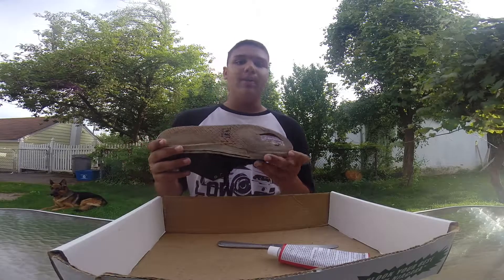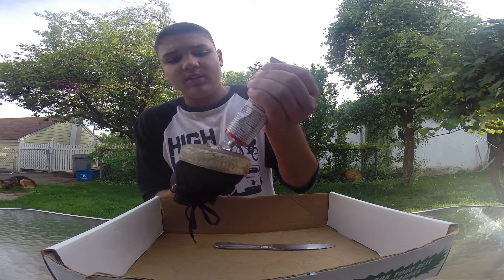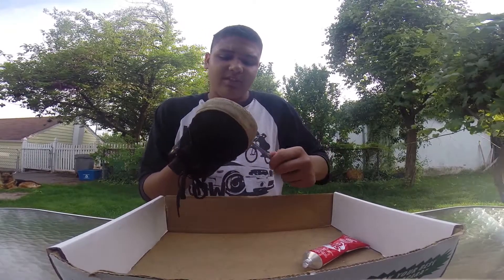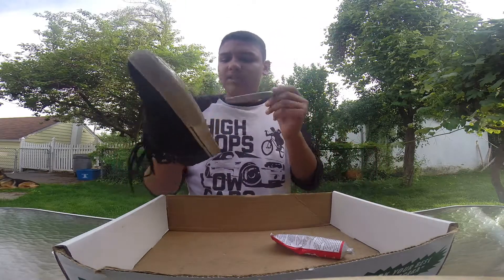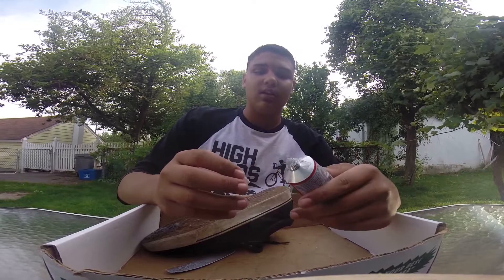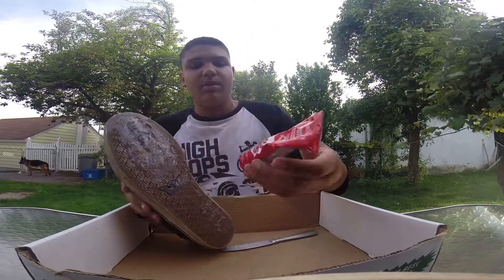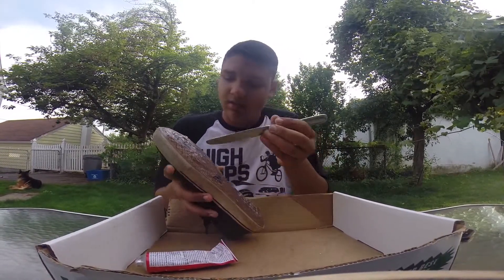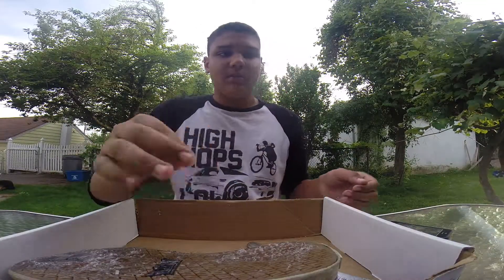How to fix holes in BMX/Skate shoes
How to fix most holes in skate and bmx shoes.